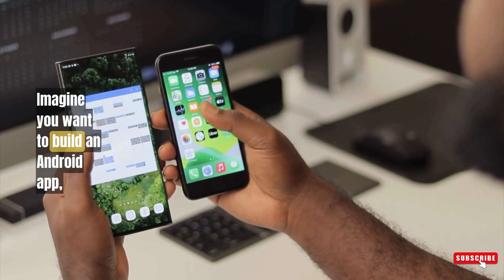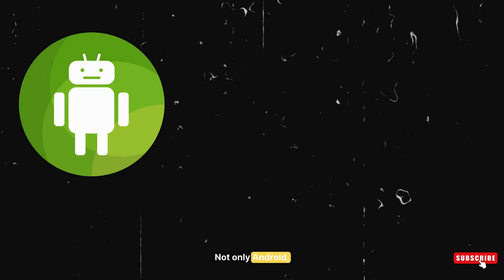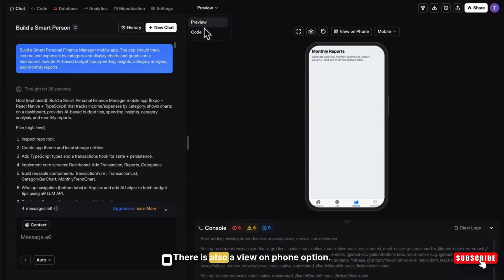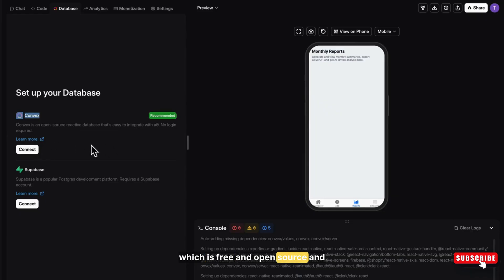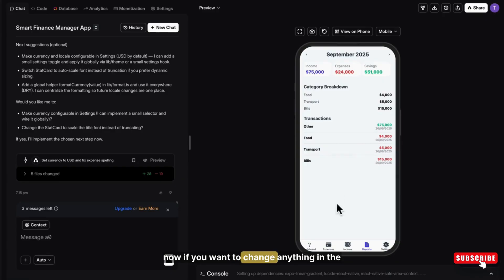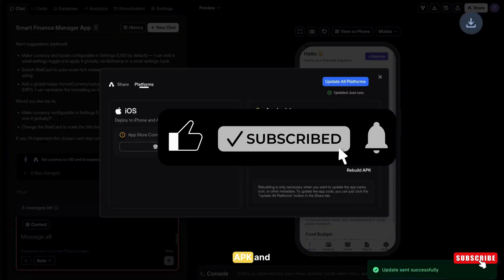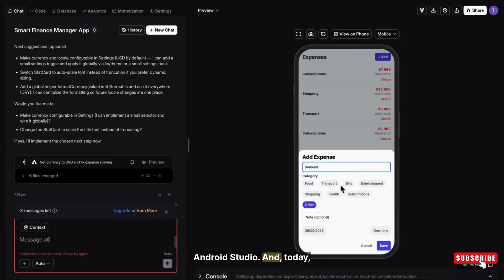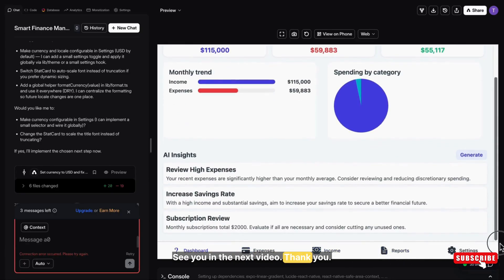Build Android Apps in 5 Minutes with AI | No Code, Just a Prompt!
Want to build a fully functional Android app in just 5 minutes? In this video, I’ll show you step by step how to create Android apps with AI — no coding, no developer, just a simple text prompt!

✅ What you’ll learn in this video:
- How to make Android apps without coding using AI
- How an AI app builder designs, codes, and builds your app automatically
- How to generate APKs and install them on your phone instantly
- Advanced features: bug fixing, database connection, monetization & analytics
- Real demo: creating an Personal Finance Manager App with AI

This is the best AI app builder 2025, perfect for beginners, entrepreneurs, and developers who want to save time and money. Whether you’re looking to build apps with AI, generate Android apps with no code, or even build a web app using AI, this tool makes it possible.

This is one of the best AI app builders of 2025, perfect for beginners, entrepreneurs, and developers who want to save time and money.